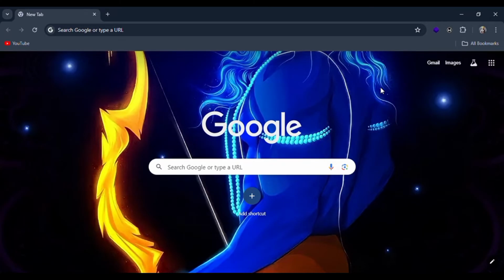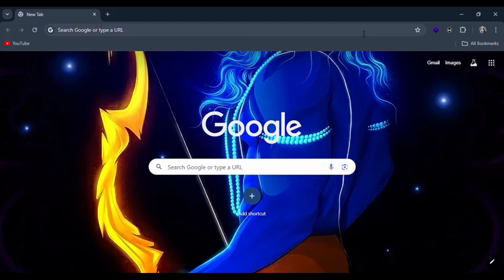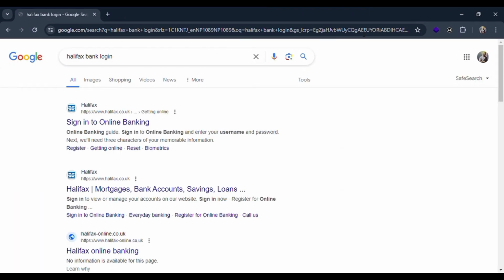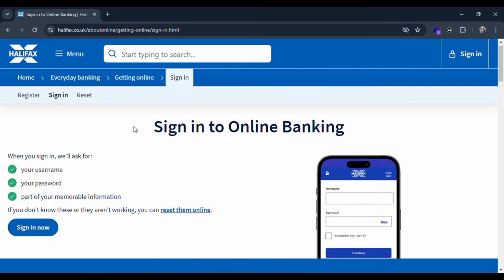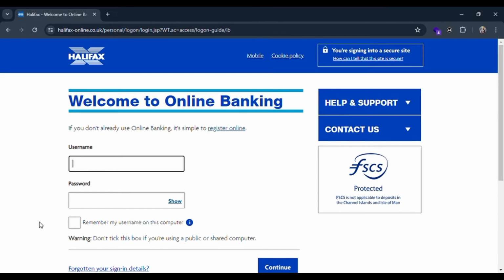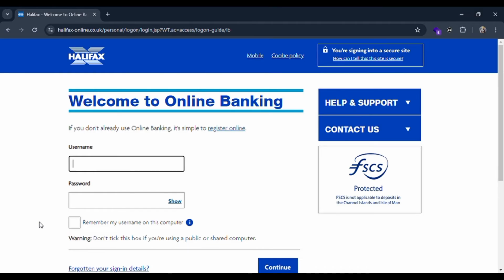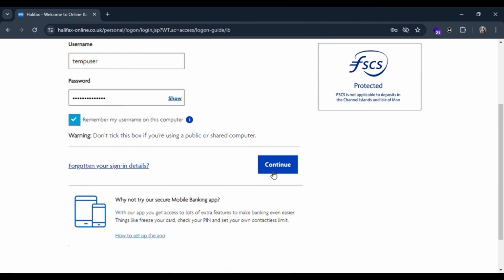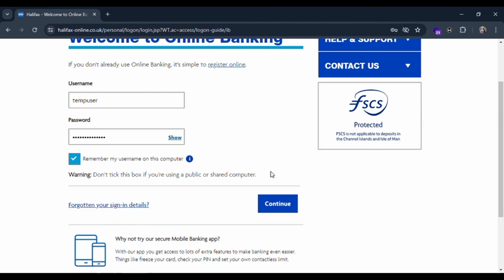How to Login in Halifax Bank Account (2024) | Sign In to Halifax Bank Account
Learn how to log in to your Halifax Bank account with our guide. This video will show you how to access the Halifax Bank website, enter your login credentials, and use two-factor authentication for added security. Watch now to easily manage your bank account online.